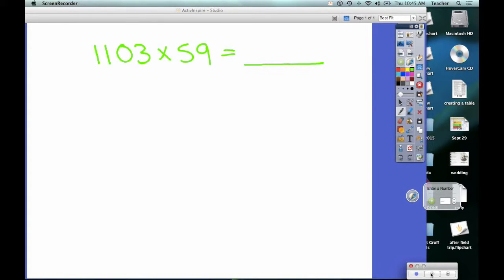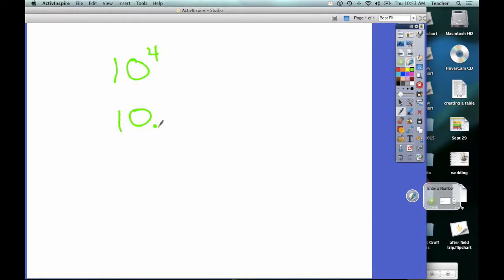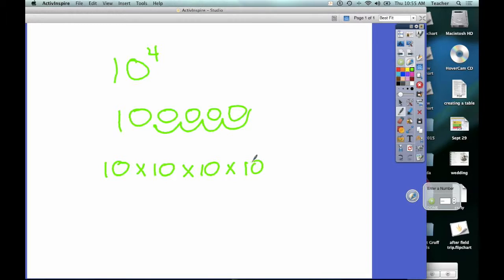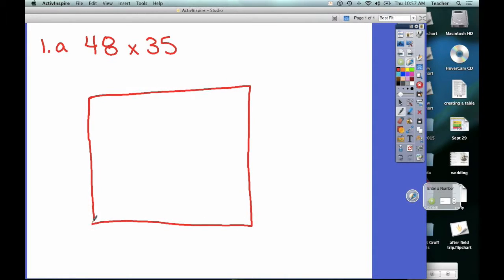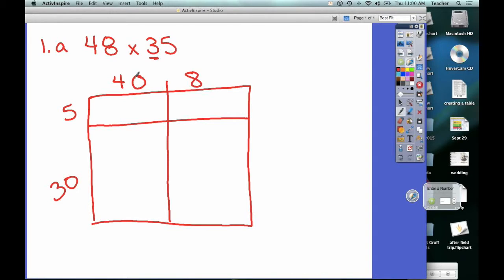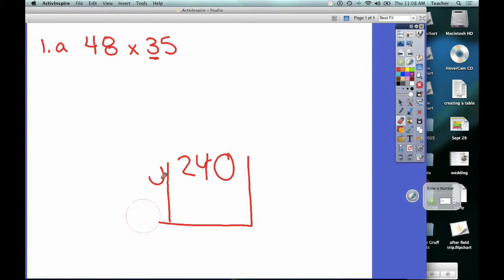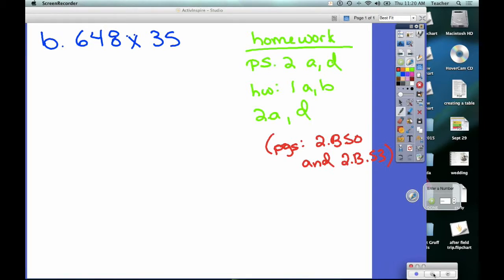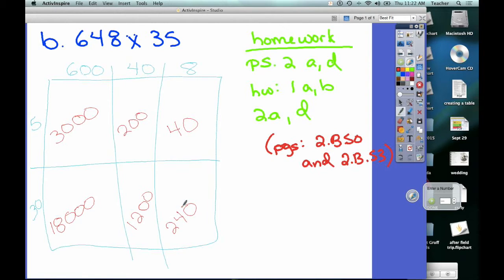Module 2 Lesson 6